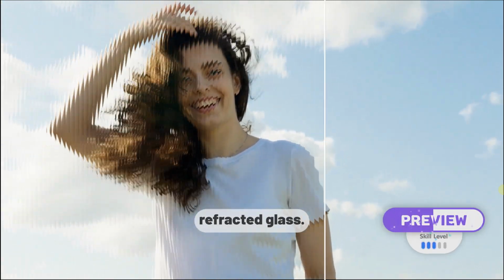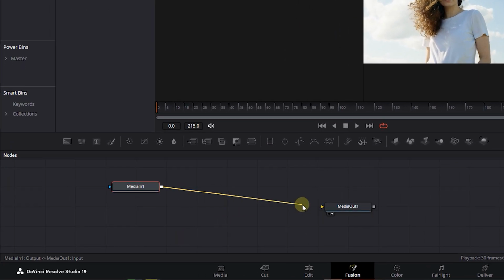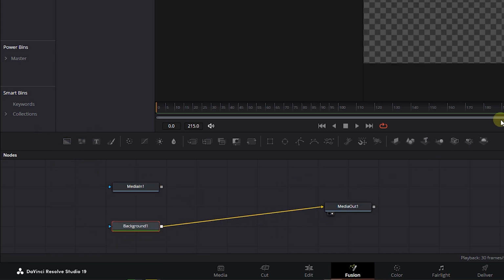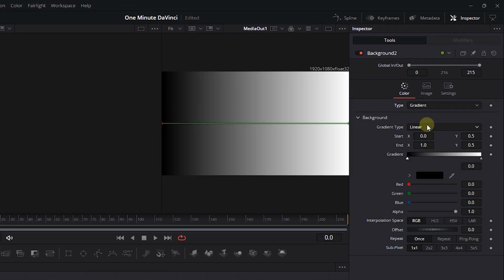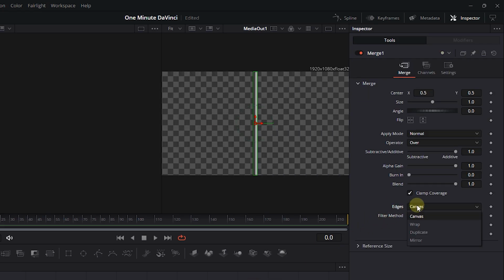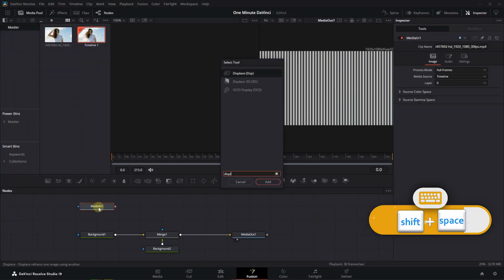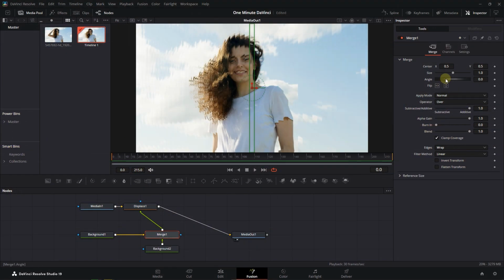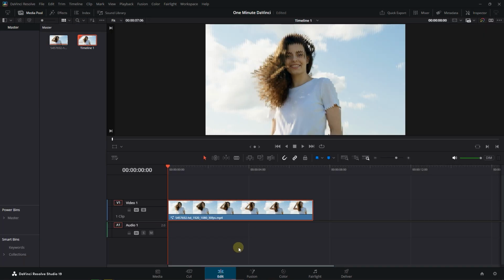REFRACTED GLASS Look In Davinci Resolve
Simulate glass distortion in DaVinci Resolve using gradient displacement with wrap edges.

Simulate glass distortion using displacement and gradient textures. Adjust refraction strength for varied intensity. Combine with caustic patterns for realism.
This advanced technique works for product visuals or fantasy scenes. Mask specific areas for localized effects. Render at higher samples for clean results.
The effect demonstrates sophisticated material simulation. Save settings for consistent application.